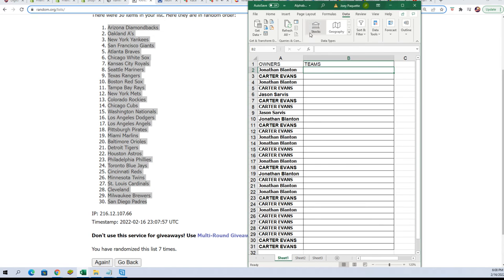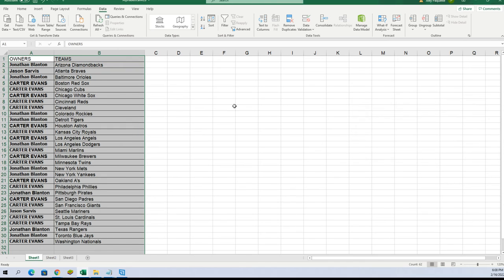2022 Hit Parade All Sports Mystery Box Hobby Box Series 1 ID 22ALLSPORTS103